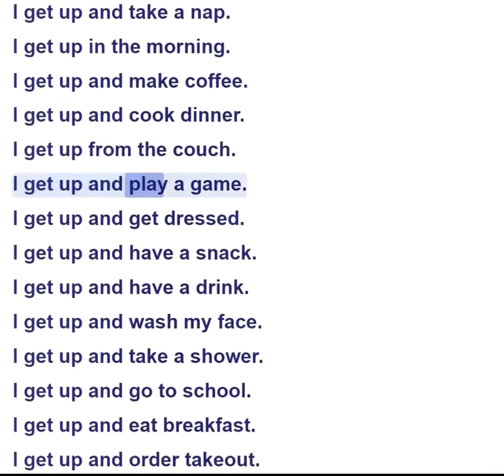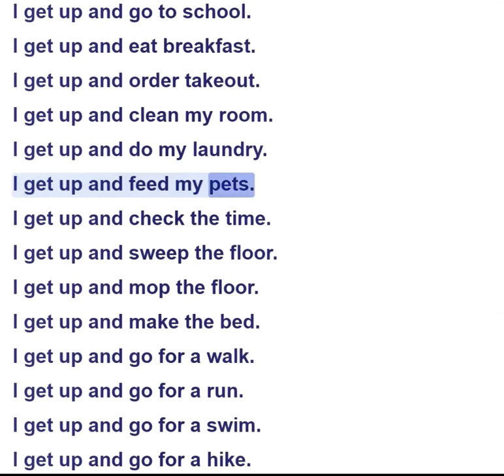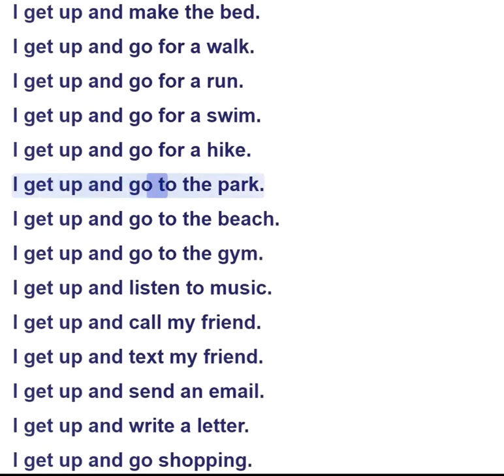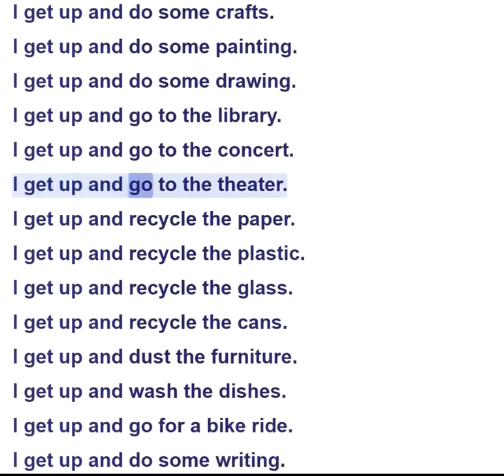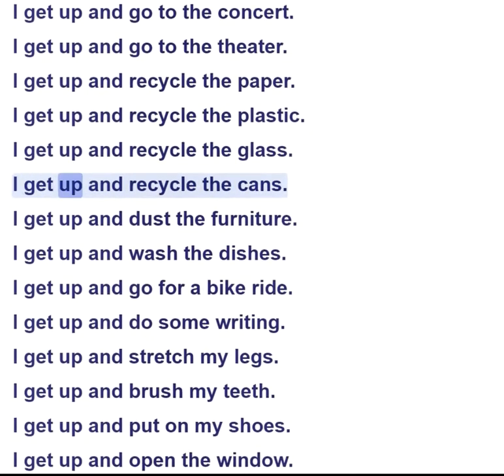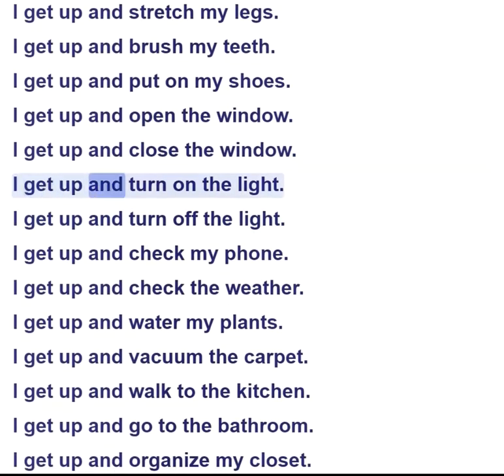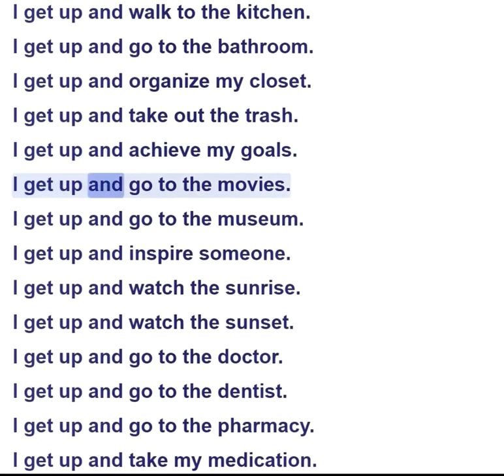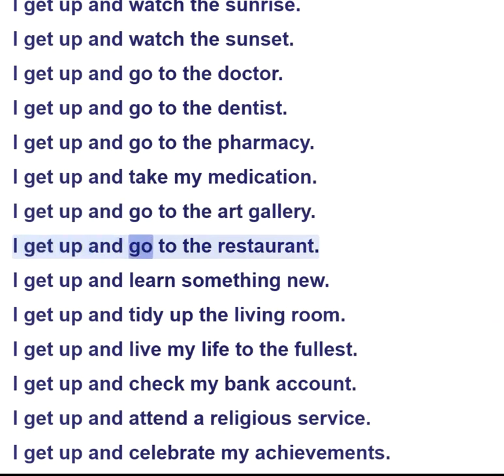Basic Sentences with 'Get Up' | Improve your English Vocabulary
Title:
"Basic Sentences with 'Get Up' | Practice Daily English Vocabulary"

Description:
In this lesson, you’ll learn simple sentences using 'get up,' a common English phrase for talking about waking up and starting your day. Perfect for beginners, these examples will help you understand how to use 'get up' in different contexts and improve your daily English conversation skills!

We’ll cover:
Basic sentences like "I get up at 7 a.m."
Using 'get up' in questions and answers
Phrasal verbs related to waking up and starting your day
🛌 Master this essential phrase and feel more confident describing your morning routine!